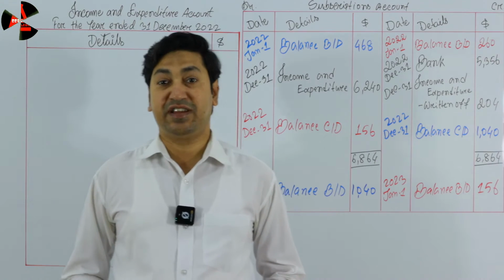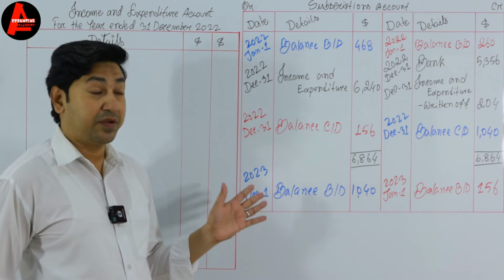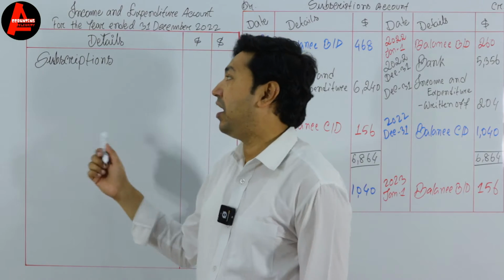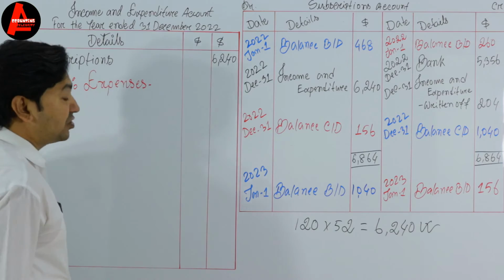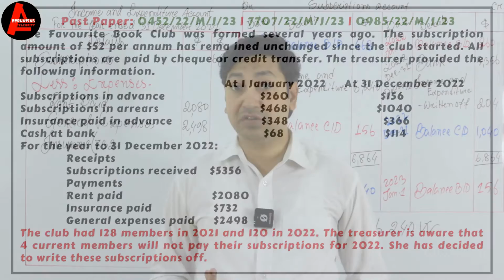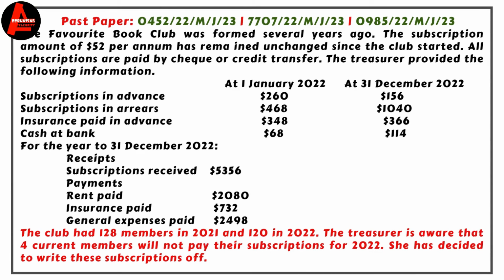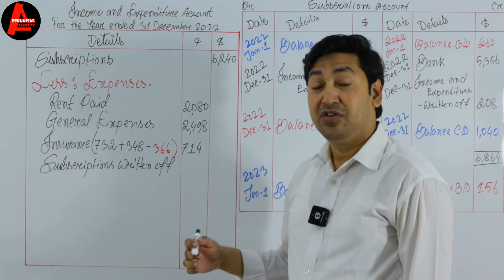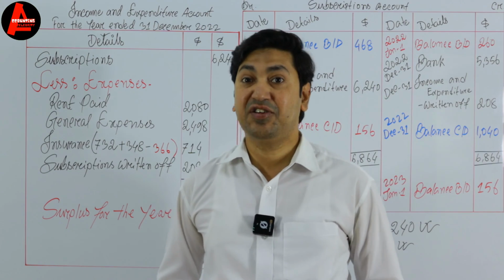How to Prepare Income and Expenditure Account & Make Subscription Adjustment-Additional Information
How to Prepare Income and Expenditure Account & Make Subscription Adjustment-Additional Information for non-profit organisation.

You will learn income and expenditure account tips and trick, subscription written off as well as format. You know there some difference between income and expenditure account. So many of grade 11 & 12 students are confused to solve income and expenditure account questions in exam. However, non-profit organisation income and expenditure account is different from income statement. Because NPO makes income and expenditure account from receipt and payment account.

►SOCIALS:
TIMESTAMPS--
00:00 | Basics
00:44 | Question description
04:48 | Expenditures
06:03 | Insurance Adjustment
07:55 | Subscription Written off
09:53 | Surplus